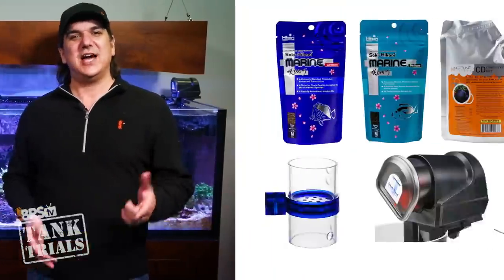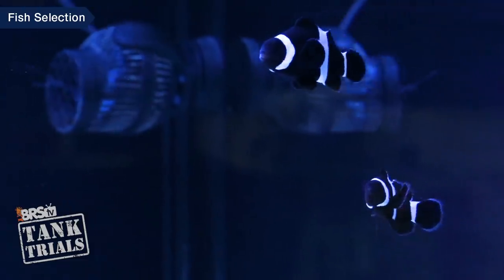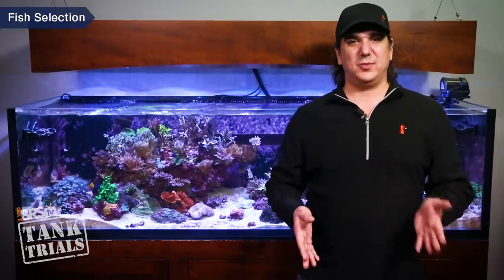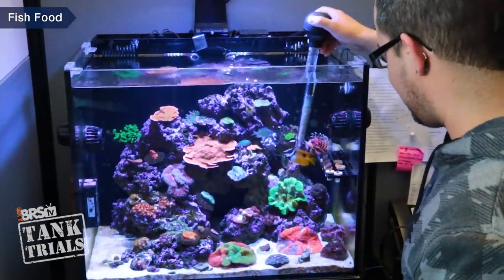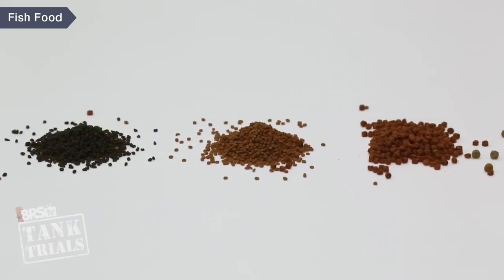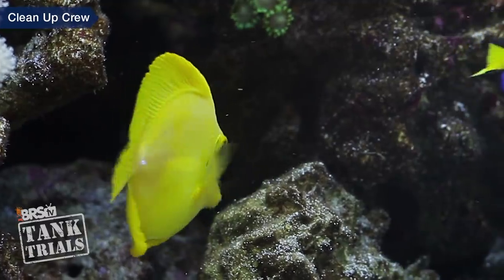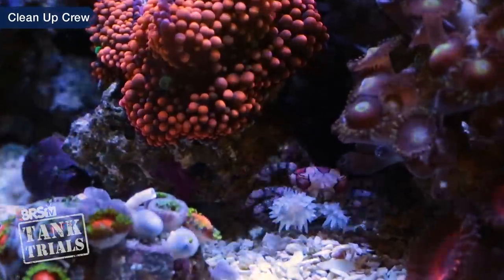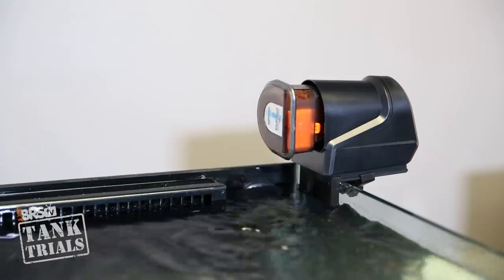ULM Tank Trials Ep-15: Livestock and Food for Ultra Low Maintenance | BRStv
Today we consider fish, clean up crew and food choices for a ULM reef tank. In this Tank Trials ULM  episode, Ryan discusses how your choices in livestock and feeding can actually decrease your overall maintenance in the tank!

Hop on over to Reef2Reef to share thoughts and pics of your ULM corals!

Feed your fish for FREE! Sign up to win over $200 in fish food!

We've all got our favorite places to get fish and CUC, but here are some of BRS's favorite things we like to feed them with!